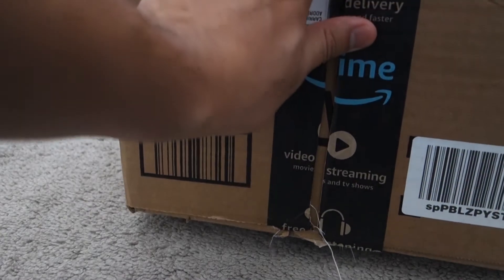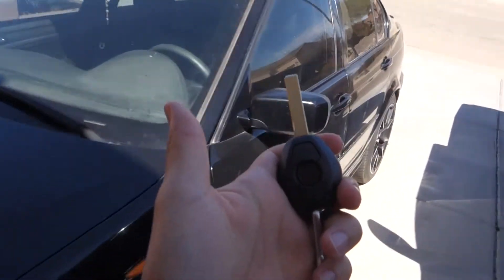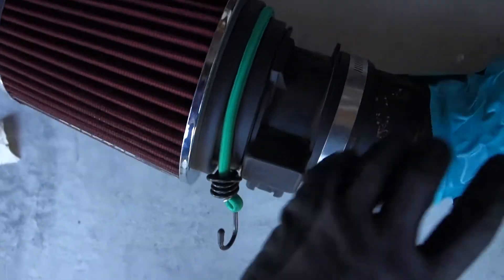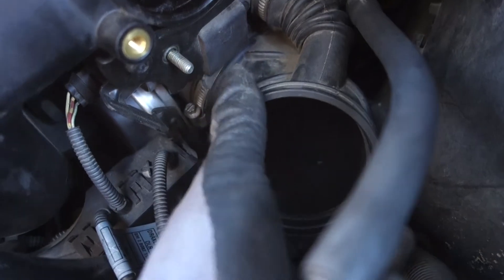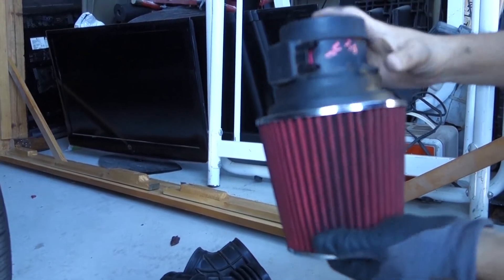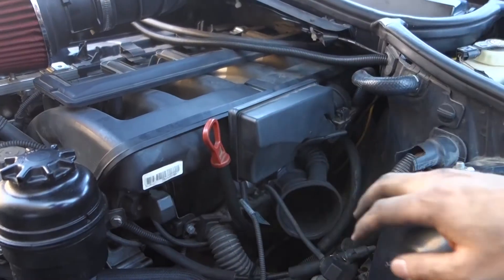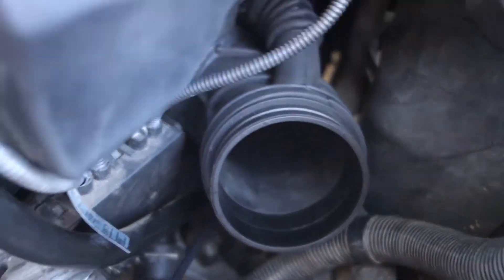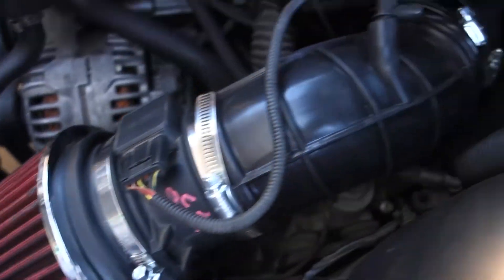Air Filter Intake Hose Replace (No More Duct Tape)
Duct tape is not a forever thing. That is why I had to buy a new hose and this is how you installed it.